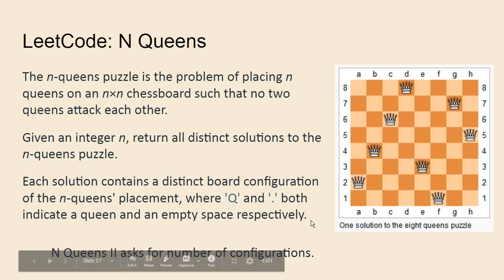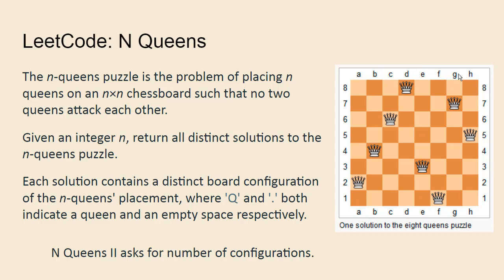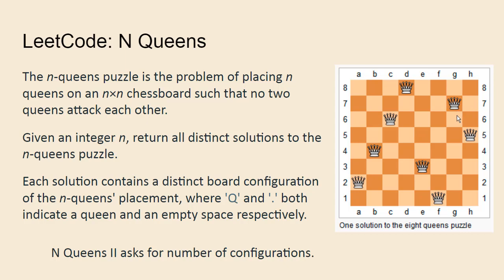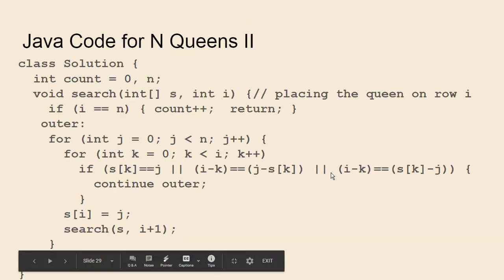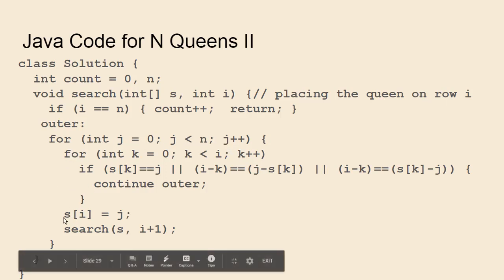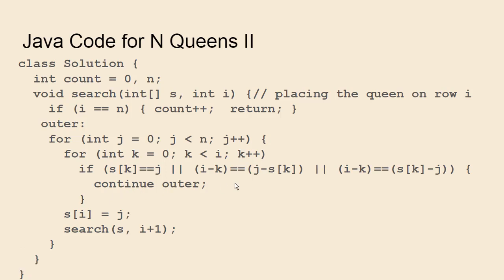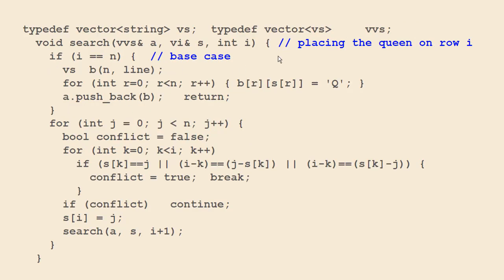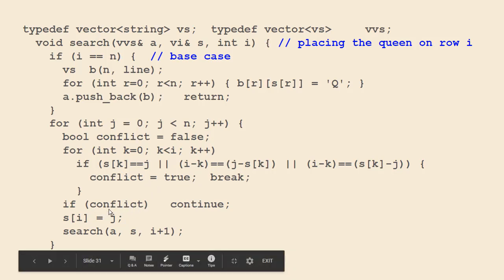CP2 Topic 1: Video 5: N Queens